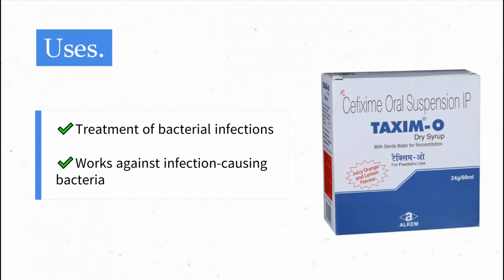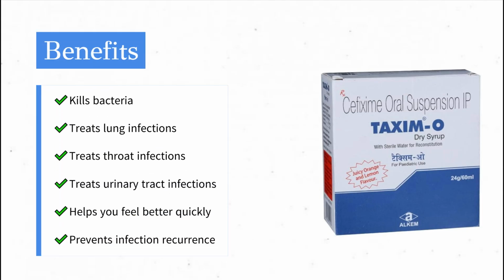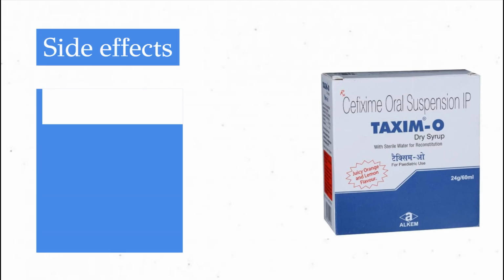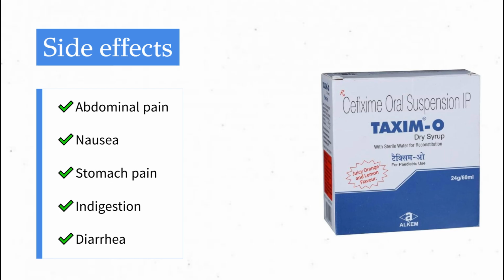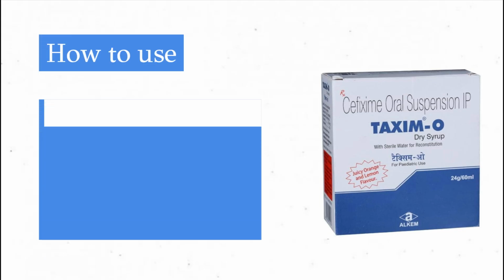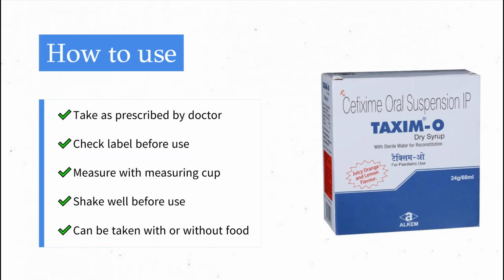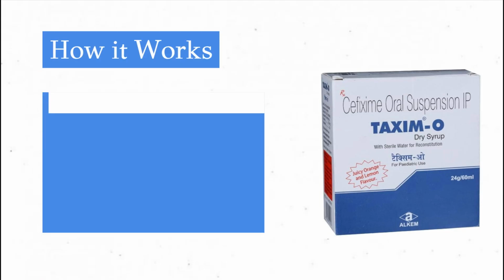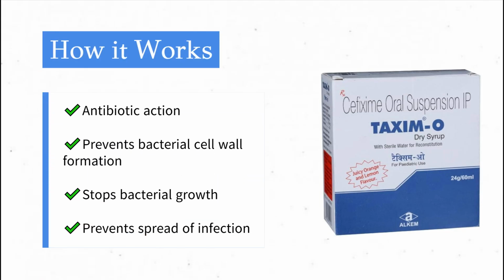TAXIM O DRY Syrup Information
Are you curious about TAXIM O DRY Syrup ? This video provides an overview of the medication, including its uses, side effects, and precautions.
00:00 Introduction
00:10 Contents
00:29 Manufactured By
00:34 Uses
00:46 Benefits
01:08 Side Effects
01:29 How to use
01:49 How it Works

02:08 Outro
02:19 Up Next